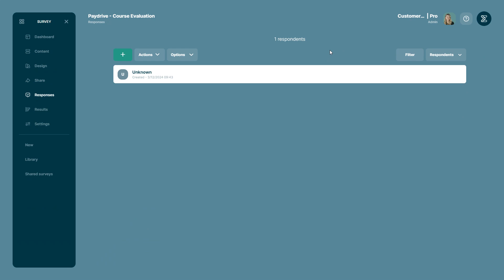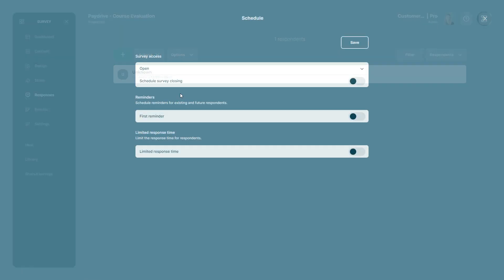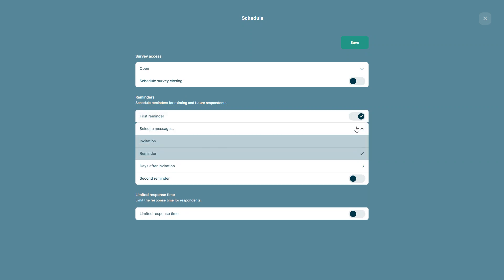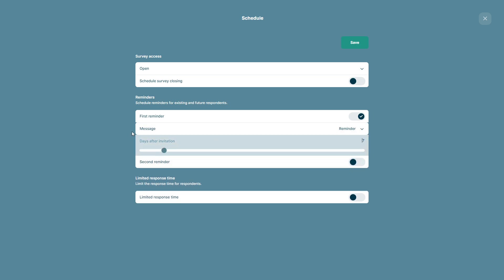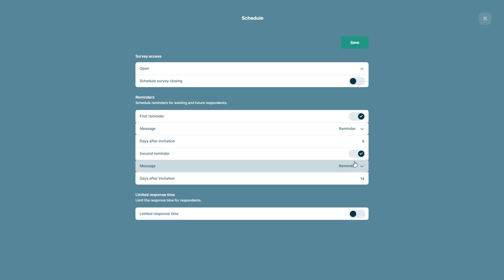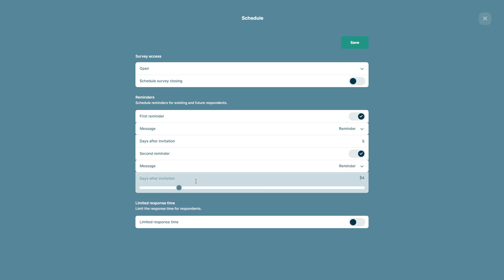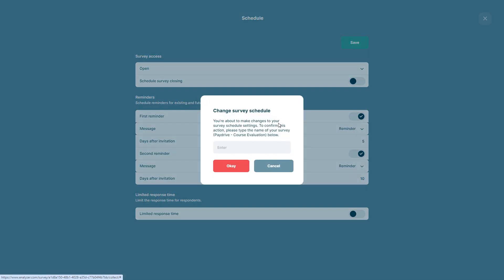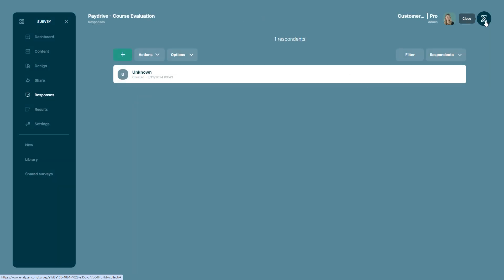Schedule Reminders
Learn how to schedule reminders for your survey respondents to save time and ensure timely follow-ups. Keep your survey on track effortlessly by scheduling reminders to be sent automatically.

Enalyzer is a professional survey tool built with the goal that everyone should be able to create impactful surveys that drive organizational change.

New to Enalyzer? ✨✨

For more information and step-by-step guides on using the Enalyzer platform, check out our Help Center